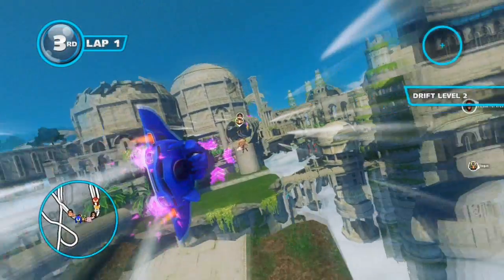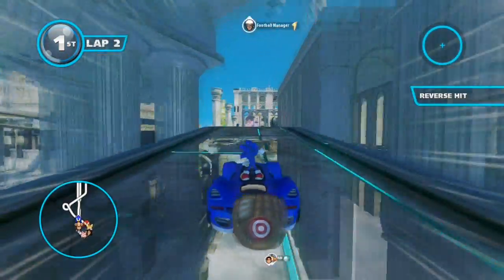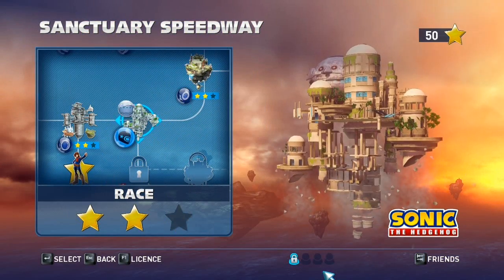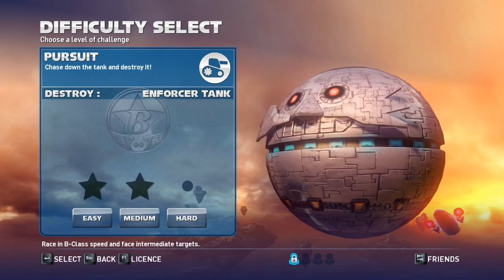Let's Play Sonic and sega all stars racing transformed part 9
This is my 720p HD Let's Play with live commentary of Sonic & All Stars Racing Transformed for the pc This is part 9 and we continue the World Tour, and more! Make sure to leave a "LIKE" and a comment if you enjoyed the video! Thanks again for watching! :D